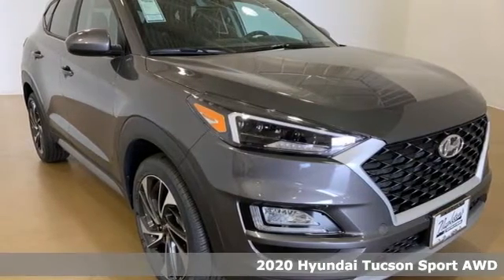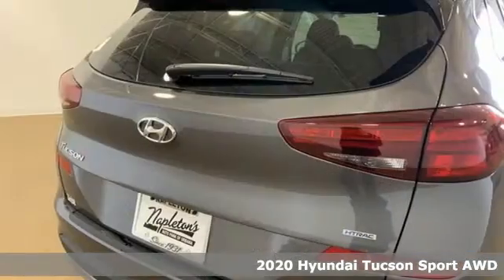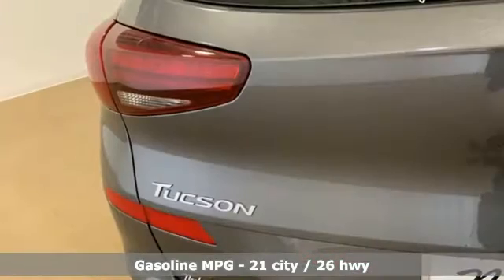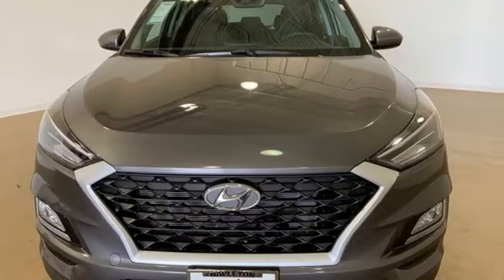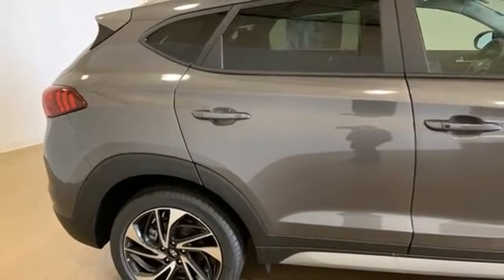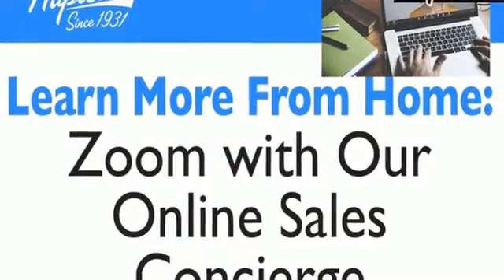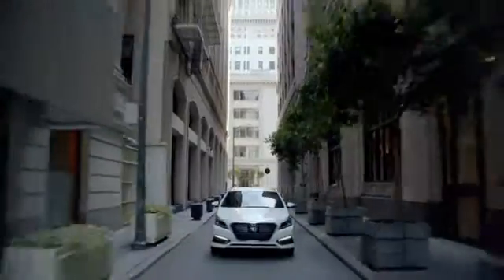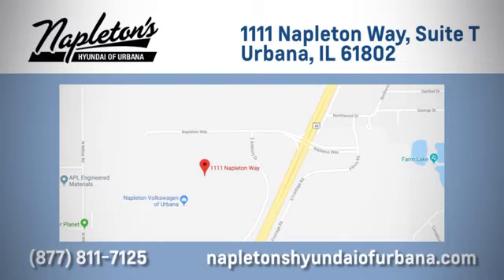New 2020 Hyundai Tucson Urbana, IL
Year: 2020
Make: Hyundai
Model: Tucson
Trim: Sport
Engine: 2.4L I4 DGI DOHC 16V
Transmission: 6-Speed Automatic with Shiftronic
Color: Gray
Interior: Black
Stock #: H202876
VIN: KM8J3CAL1LU202876

Address:
1101 Napleton Way